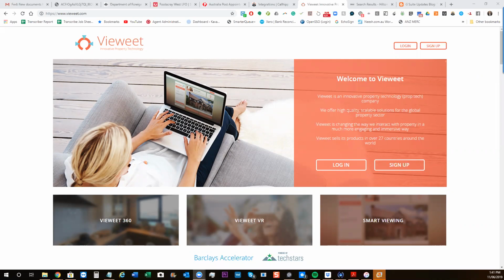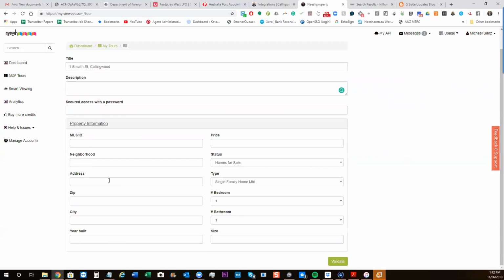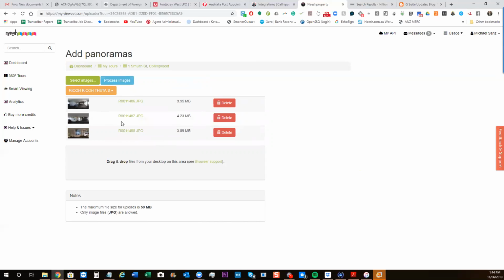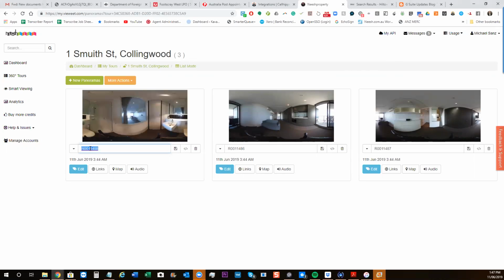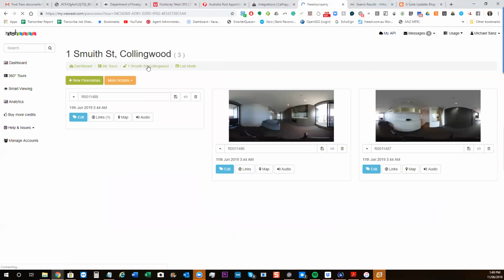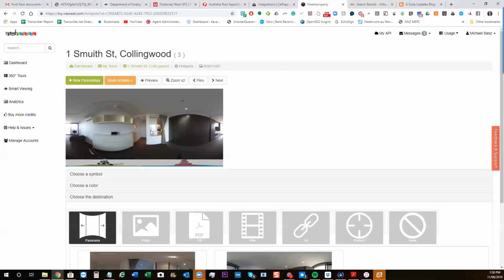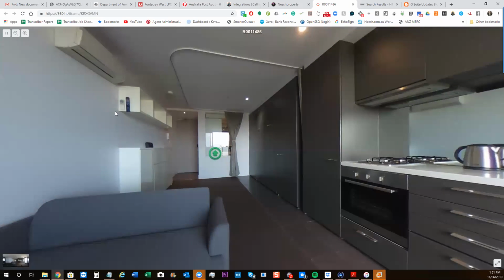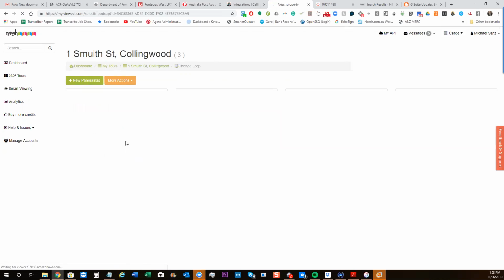How To Use Vieweet